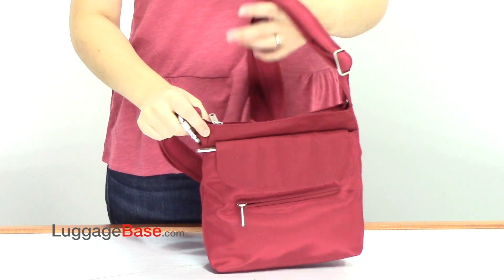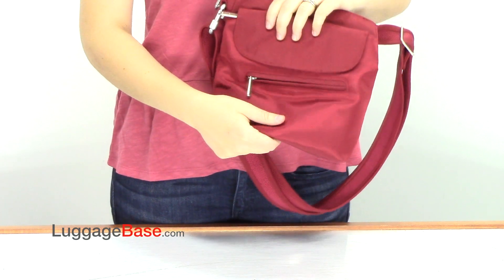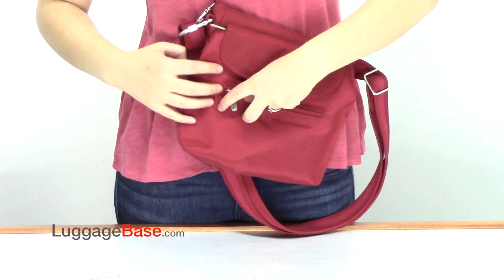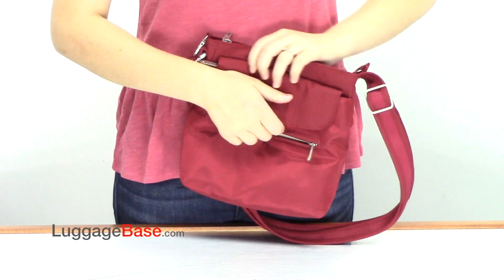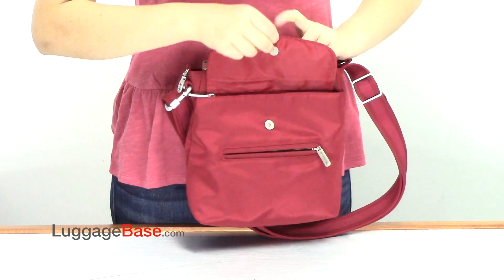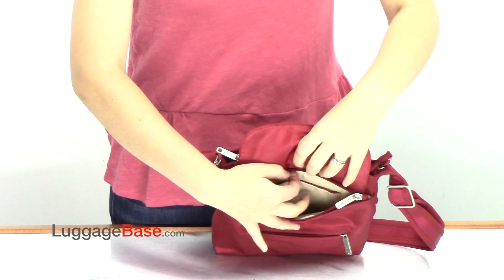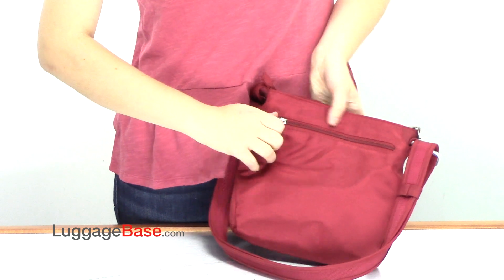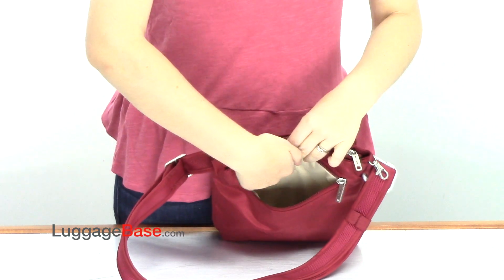Travelon Anti Theft Classic Lite Convertable Crossbody Waistpack by LuggageBase.com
Travelon Anti Theft Classic Lite Convertable Crossbody Waistpack review by LuggageBase.com